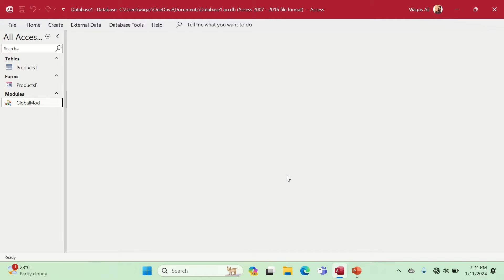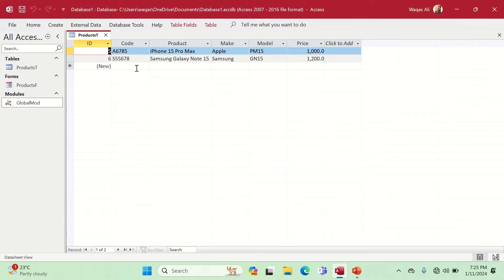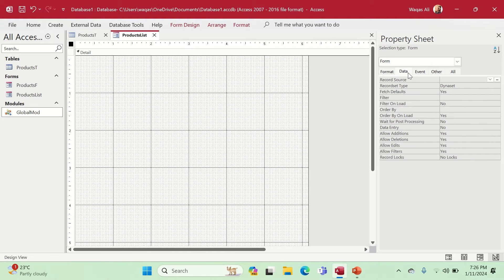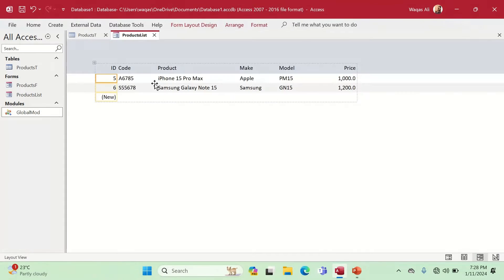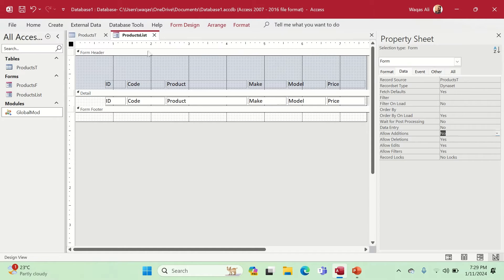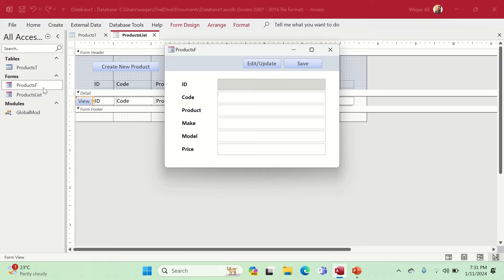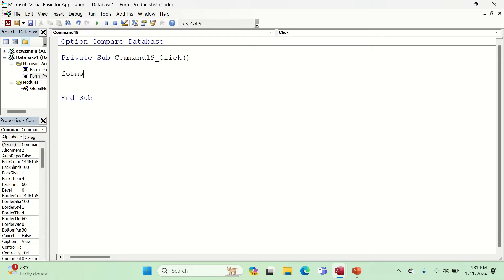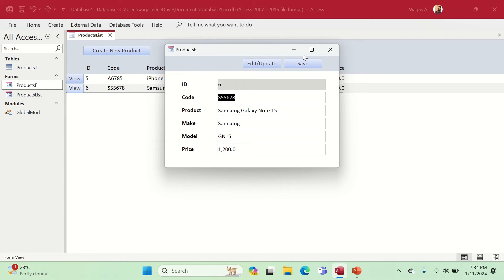Microsoft Access Tips | How to EDIT Records using VBA Recordsets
In this video, I will demonstrate how to use vba recordsets to edit records in Microsoft Access.

Other YouTube Channels you may Like